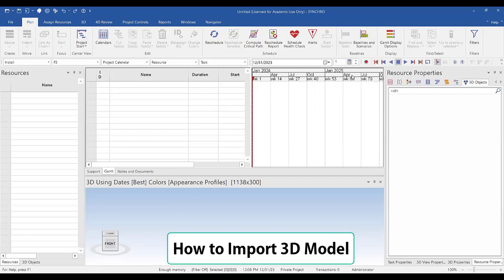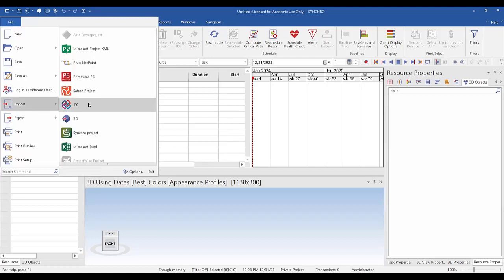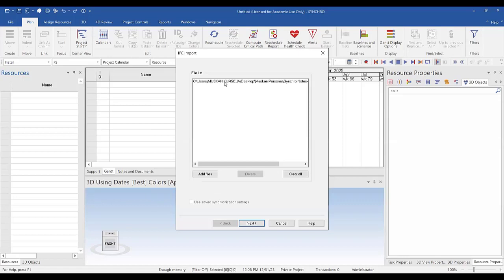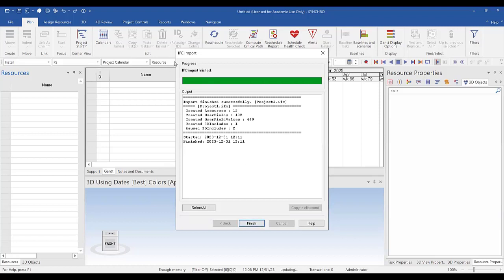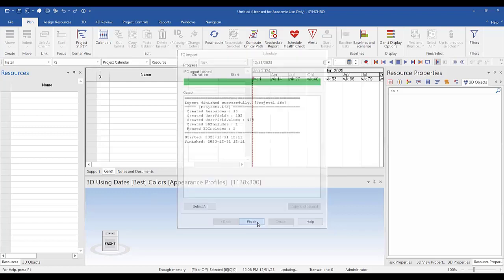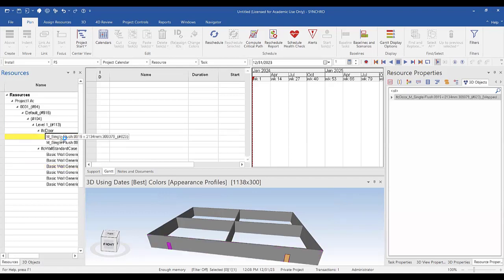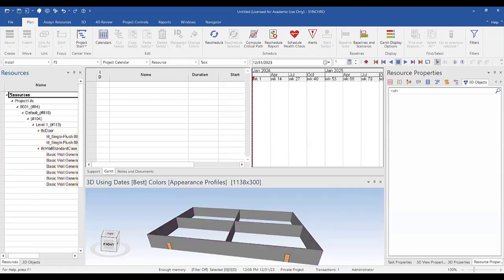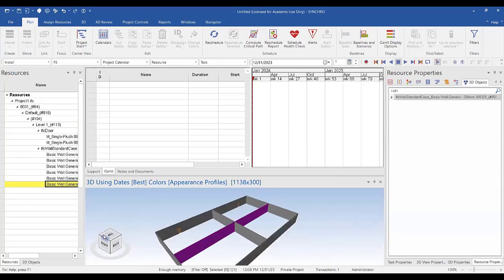Importing 3D Models into Bentley Synchro: A Step-by-Step Guide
In this tutorial, we demonstrate how to import 3D models into Bentley Synchro, a powerful software for 4D construction modeling and scheduling. Follow along as we show you the step-by-step process, from preparing your 3D model to importing it into Synchro and aligning it with your project schedule. Whether you're new to Synchro or looking to enhance your skills, this video will provide you with the knowledge you need to effectively incorporate 3D models into your construction projects.